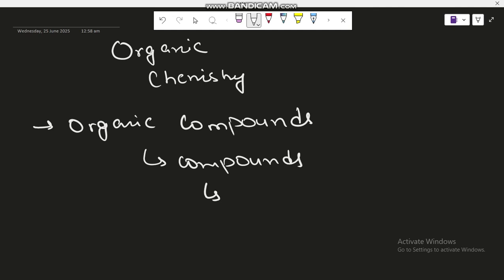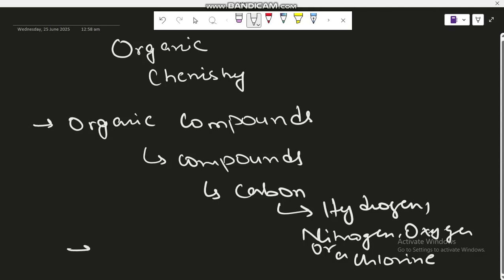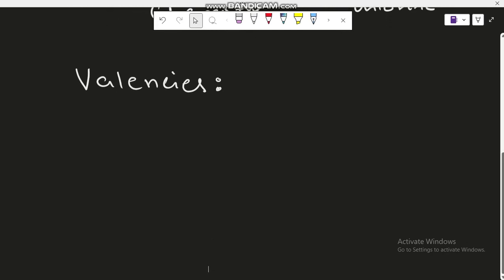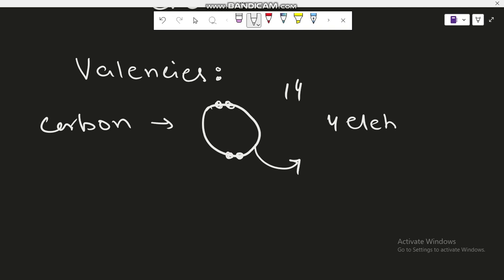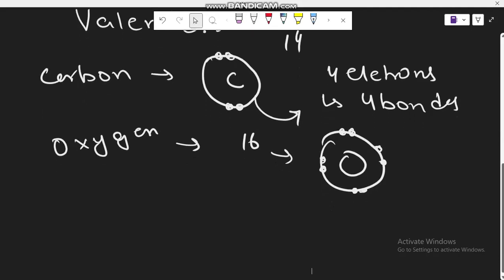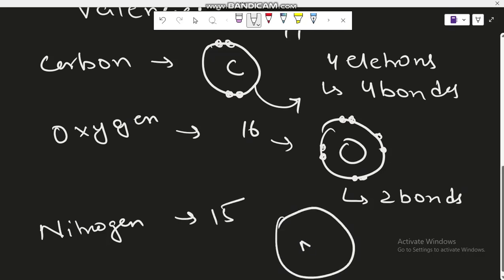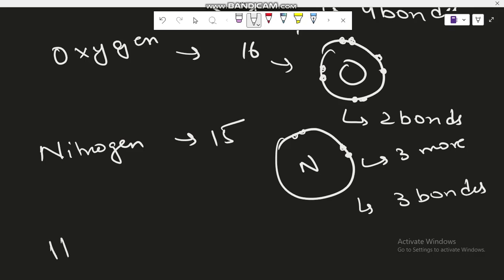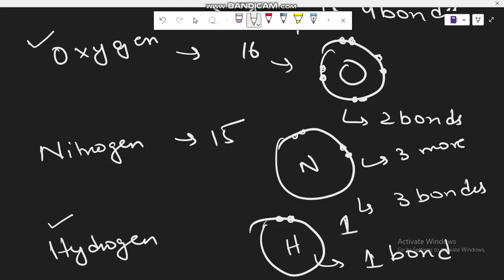1.1 Intro to Organic Chemistry | O Level Chemistry 5070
Welcome to Lecture 1 of the O-Level Chemistry Crash Course, by theChem guy!

In this video, we’re diving into the basics of Organic Chemistry and Valencies. Goodluck!

Follow on Instagram for memes, notes, and behind the scenes @theChemguy.sh